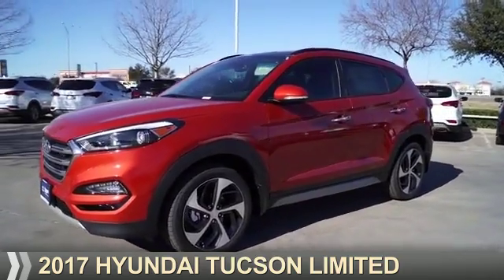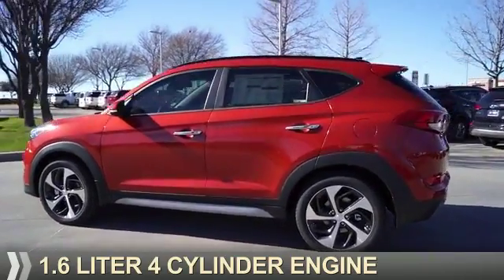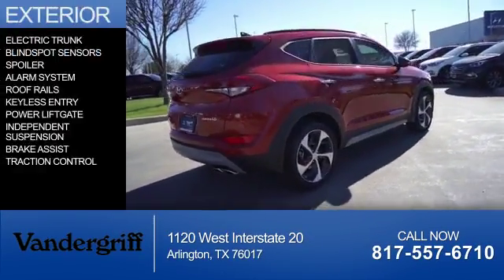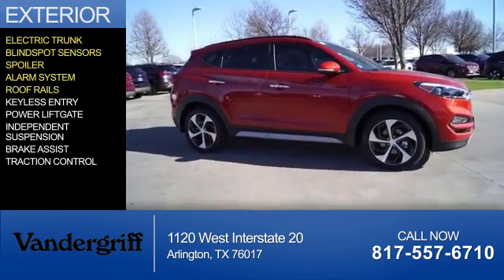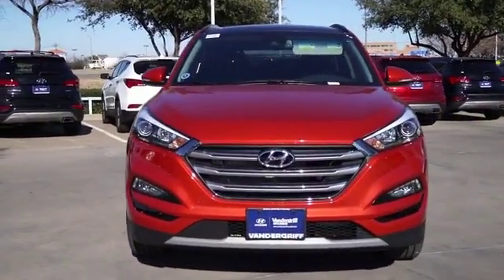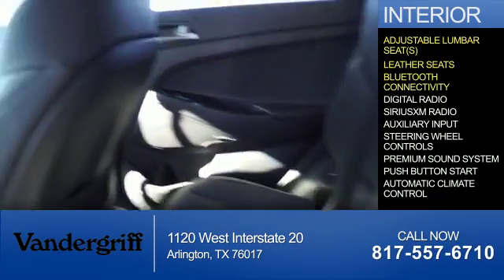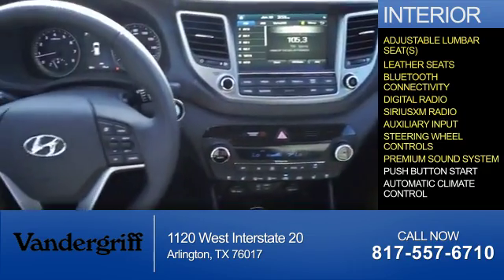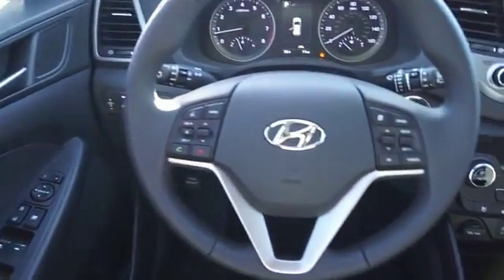2017 Hyundai Tucson HU360228 - Arlington TX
Phone:
Year: 2017
Make: Hyundai
Model: Tucson
Trim: Limited
Engine: 1.6 liter 4 Cylindercylinder FWD
Transmission: 7-Speed Automatic
Color:
Mileage: 0
Address:
VIN:KM8J33A21HU360228